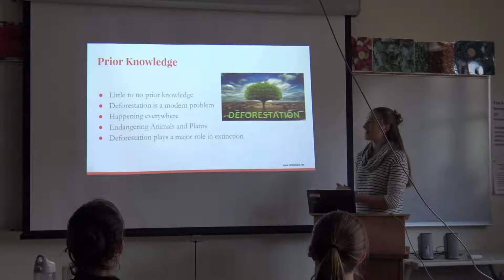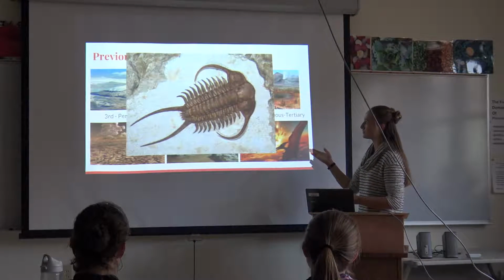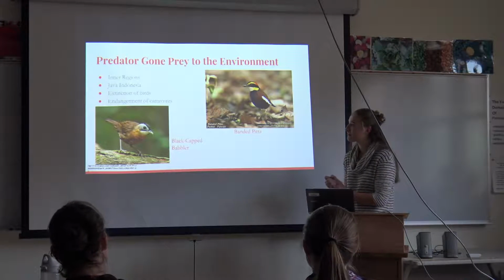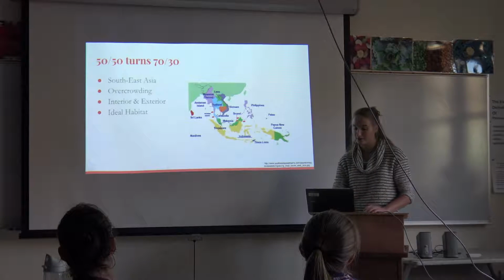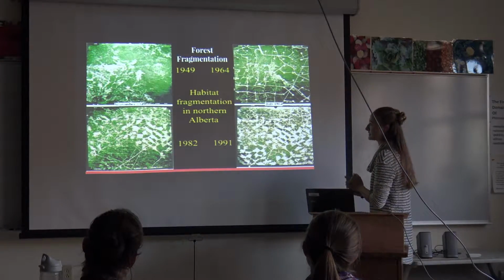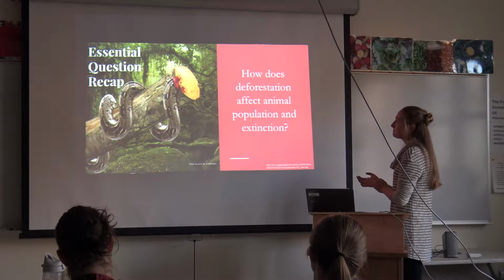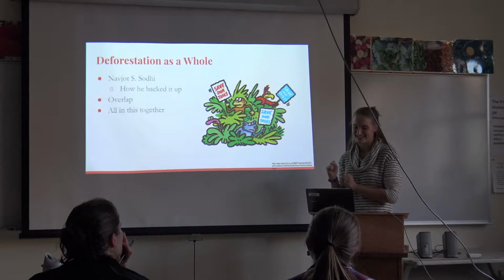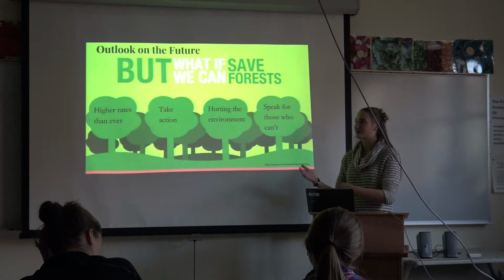Kendra Silvers SP - Distinguished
Kendra Silvers  - Senior Project Presentation

Kendra earned a Distinguished on her presentation.